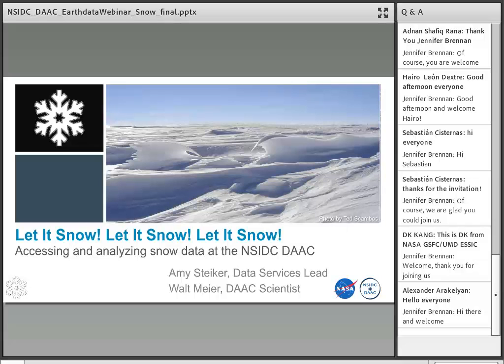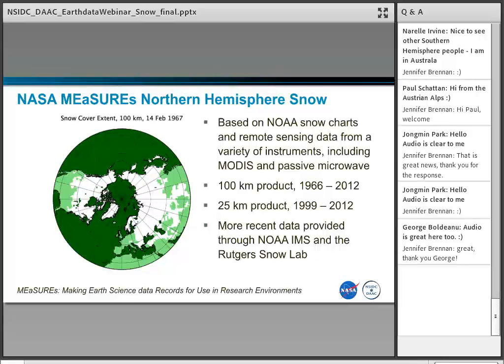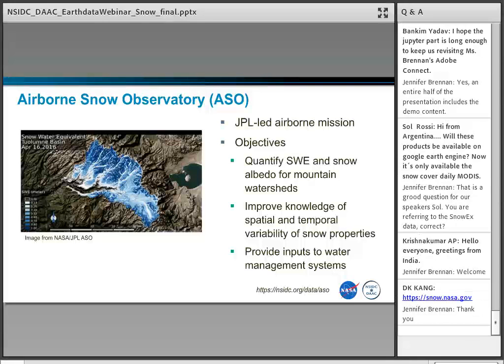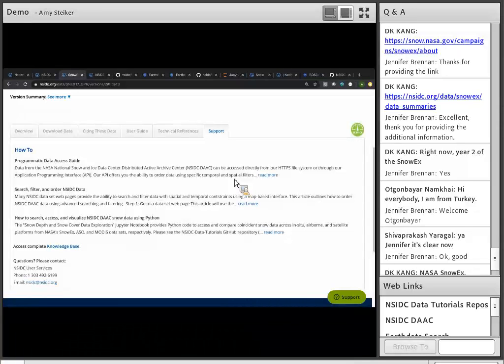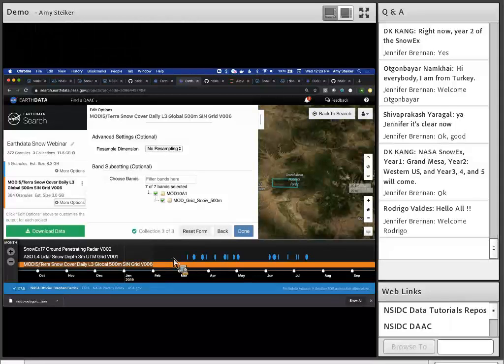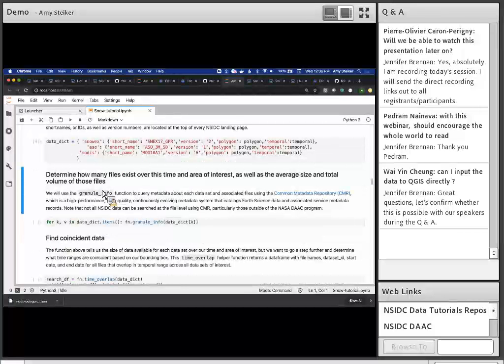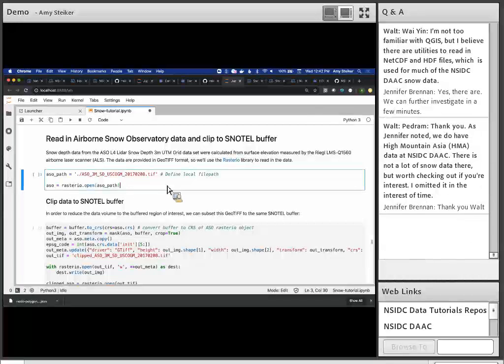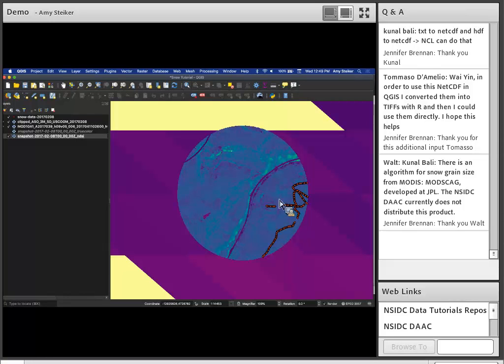Let It Snow! Accessing and Analyzing Snow Data at the NSIDC DAAC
Short Description: During this webinar, we introduce several of NASA's National Snow and Ice Data Center Distributed Active Archive Center (NSIDC DAAC) snow-focused NASA missions and data products, followed by a live demonstration teaching participants how to discover, access, and couple snow data across varying geospatial scales using Python.
Detailed Description:
NASA's NSIDC DAAC provides access to hundreds of data products in support of cryospheric research, global change detection, and water resource management. Snow measurements are of particular importance to each of these research disciplines, as their integration with other geophysical measurements at different spatial and temporal scales is critical for understanding the global hydrological cycle. NSIDC DAAC’s offerings on snow data continue to grow with NASA’s recent SnowEx campaign, the Airborne Snow Observatory (ASO) mission, and ongoing global snow cover products from the Visible Infrared Imaging Radiometer Suite (VIIRS) and Moderate Resolution Imaging Spectroradiometer (MODIS) missions.

This webinar introduces several of these snow-focused NASA missions and data products followed by a live demonstration teaching how to discover, access, and couple snow data across these varying geospatial scales. In particular, we will highlight the ability to search and access data by a defined region, and combine and compare snow data across different data formats and scales using a Python-based Jupyter Notebook.

To discover and access snow and ice data, services and tools at NASA NSIDC DAAC